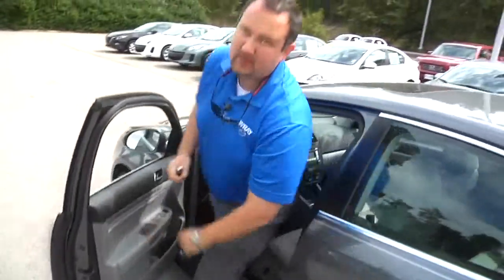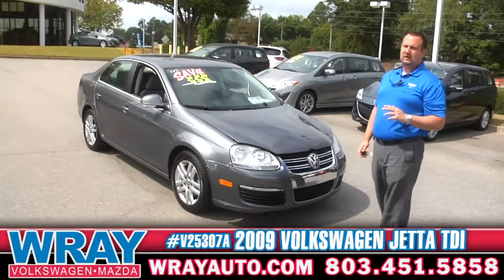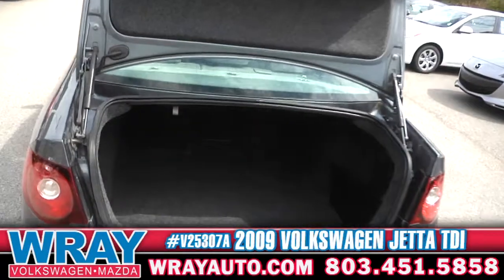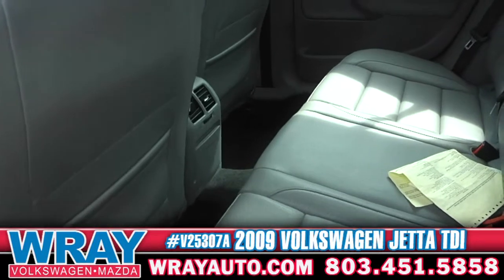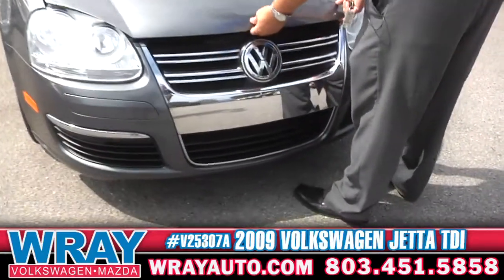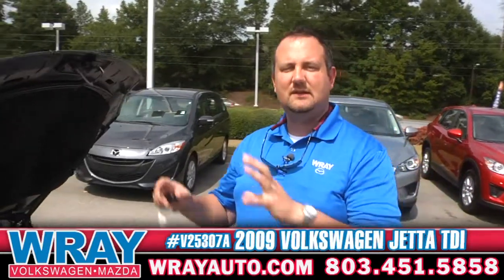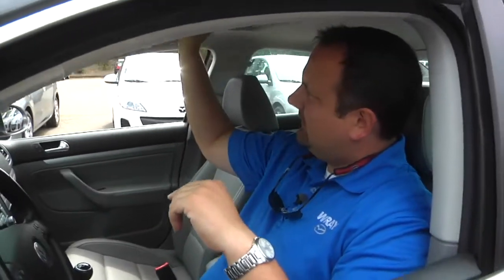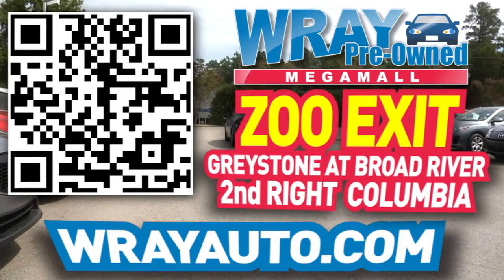V25307A 2009 VOLKSWAGEN JETTA TDI